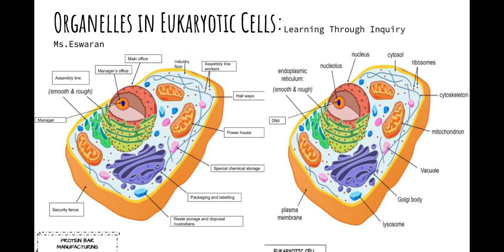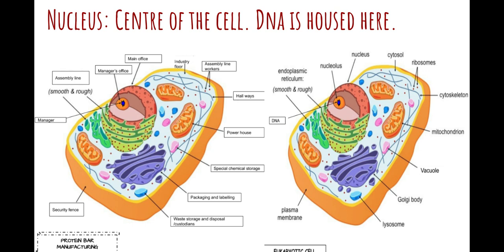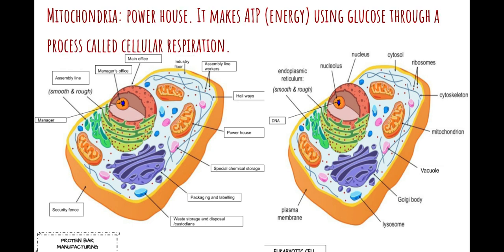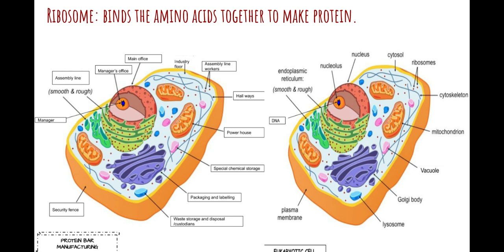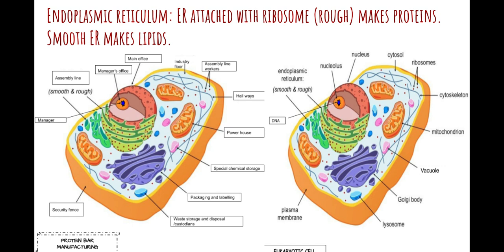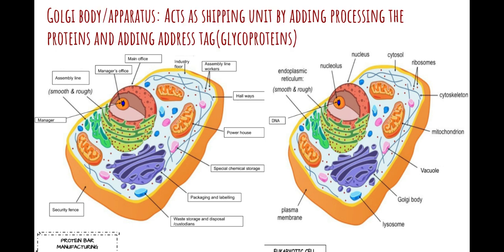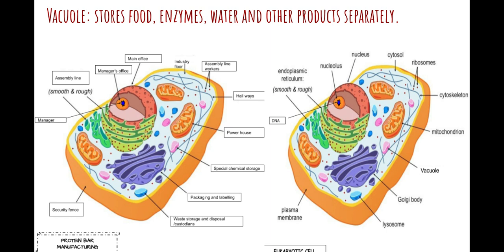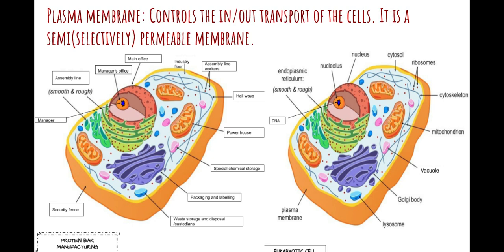Organelles in Eukaryotic Cells Learning Through Inquiry Ms Eswaran Google Slides